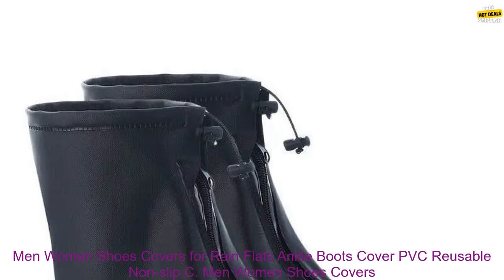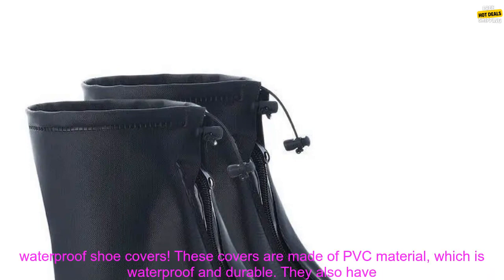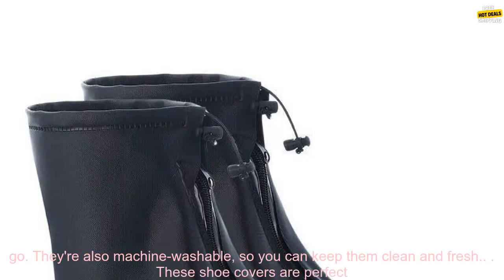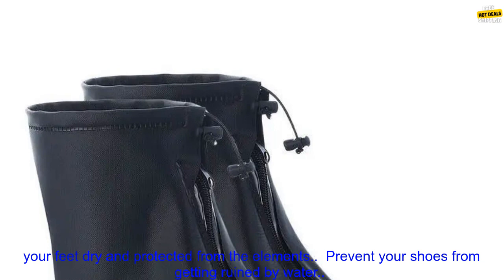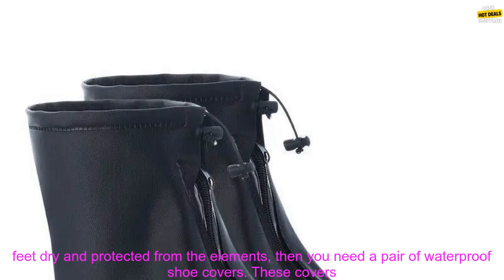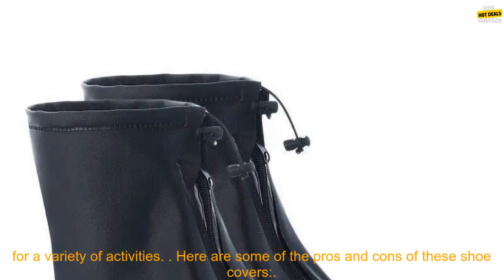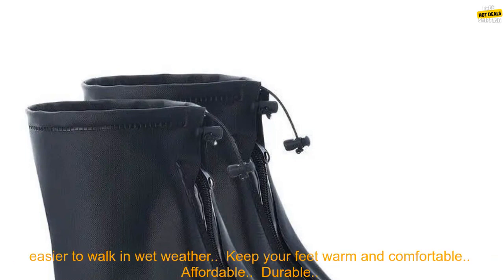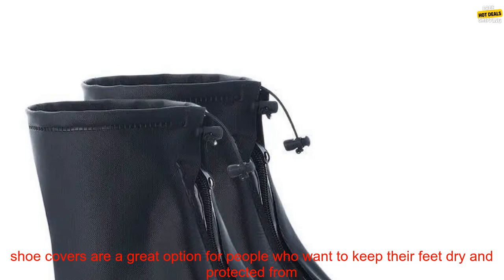1005005433422334 Men Women Shoes Covers for Rain Flats Ankle Boots Cover PVC Reusable N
Quickly Own Products "Sought After" by Young People!
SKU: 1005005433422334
Men Women Shoes Covers for Rain Flats Ankle Boots Cover PVC Reusable Non-slip Cover for Shoes with Internal Waterproof Layer

Are you tired of getting your shoes wet when it rains? If so, then you need a pair of waterproof shoe covers! These covers are made of PVC material, which is waterproof and durable. They also have a non-slip grip on the bottom, so you can walk safely in wet weather.

The shoe covers are easy to put on and take off. Simply slip them over your shoes, and you're good to go. They're also machine-washable, so you can keep them clean and fresh.

These shoe covers are perfect for a variety of activities, including walking, running, and biking. They're also great for outdoor events, such as concerts and festivals.

Here are some of the benefits of using waterproof shoe covers:

* Keep your feet dry and protected from the elements.
* Prevent your shoes from getting ruined by water.
* Reduce the risk of slipping and falling in wet weather.
* Make it easier to walk in wet weather.
* Keep your feet warm and comfortable.

If you're looking for a way to keep your feet dry and protected from the elements, then you need a pair of waterproof shoe covers. These covers are affordable, durable, and easy to use. They're also machine-washable, so you can keep them clean and fresh.

**Here are some of the features of these shoe covers:**

* Made of waterproof PVC material
* Non-slip grip on the bottom
* Easy to put on and take off
* Machine-washable
* Perfect for a variety of activities

**Here are some of the pros and cons of these shoe covers:**

**Pros:**

* Affordable.
* Durable.
* Easy to use.
* Machine-washable.

**Cons:**

* May be too tight for some people.
* May not fit well over some shoes.
* May not be breathable for some people.

Overall, these waterproof shoe covers are a great option for people who want to keep their feet dry and protected from the elements. They're affordable, durable, and easy to use.
boots, cover, cover for shoes, flat, men, non-slip, rain, reusable, shoe, shoe cover, shoe covers, waterproof